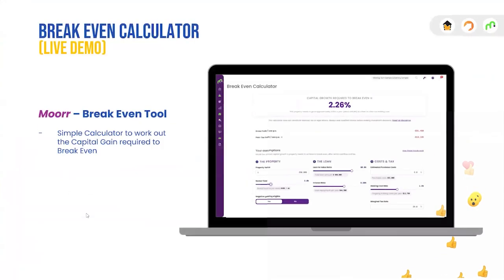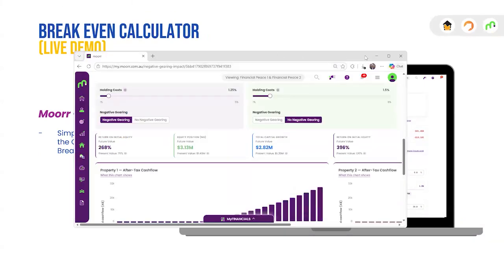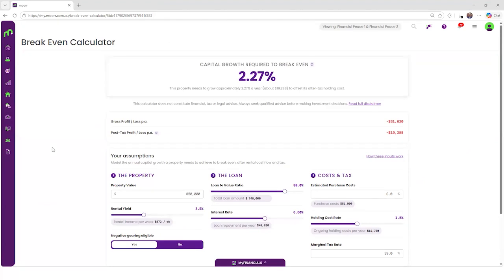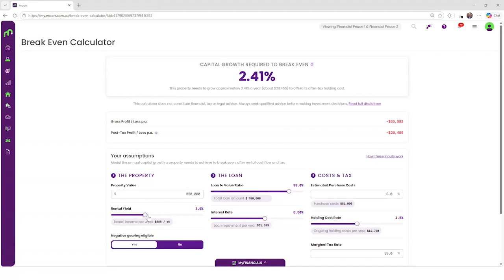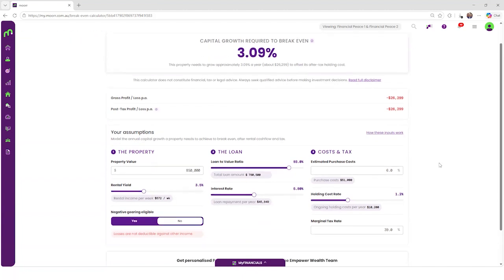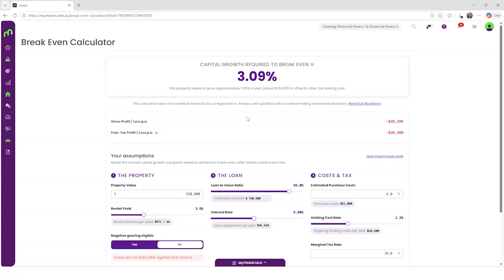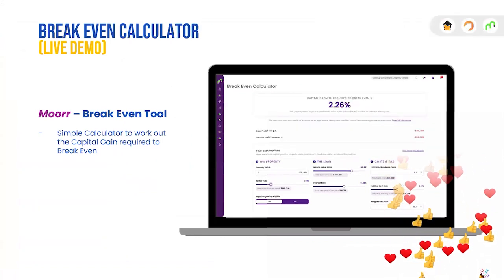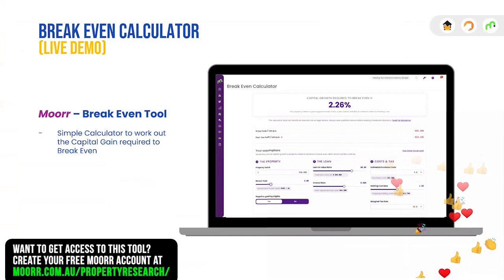(New!) Capital Growth Break-Even Calculator Demo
How much capital growth does a property actually need to break even?

During our recent @ThepropertycouchAustralia webinar, we gave attendees an early look at Moorr’s new Capital Growth Break-Even Calculator — and judging by the likes, hearts and claps, this one struck a chord.

The tool helps you model a property’s value, rental yield, loan details, holding costs, marginal tax rate and negative gearing eligibility to estimate the annual capital growth rate needed to offset its after-tax holding cost.

In other words, it helps answer a very practical question:

“Does this property need 2%, 4%, 6% or more in annual growth just to justify holding it?”

It’s not designed to tell you whether to buy, sell or hold. But it can give you a clearer benchmark when the market feels slow, noisy or uncertain.

This calculator is for education and scenario modelling only and does not provide financial, tax, legal or property advice.

*Try Moorr today! Create your Free Moorr Account here* 👉

Or if you're interested to *join our next webinar*, leave your details

*Timestamps*
00:00 – Introducing the Capital Growth Break-Even Calculator
00:14 – What return does the property need to justify the investment?
00:29 – Adjusting property value, loan size and assumptions
00:54 – Purchase costs, rental yield and key inputs
*01:05 – Negative gearing eligibility and break-even return*
01:36 – Positive gearing and capital growth expectations
01:58 – How the calculator can help build confidence
02:26 – Live reactions to the new tool